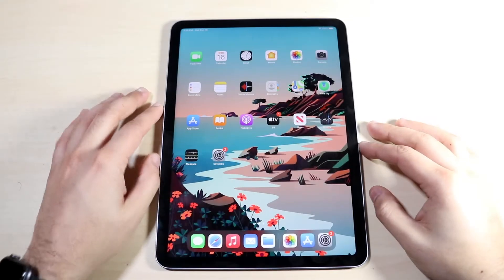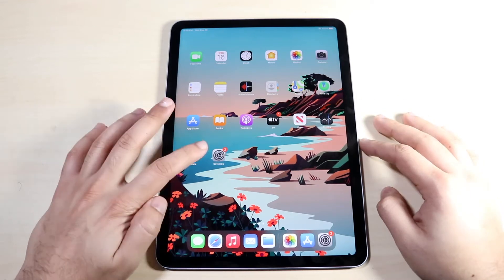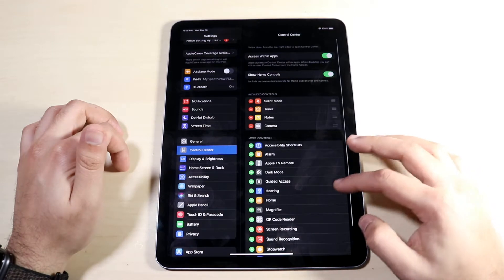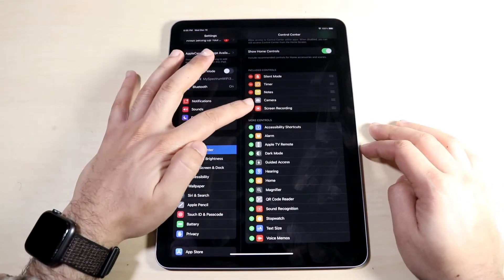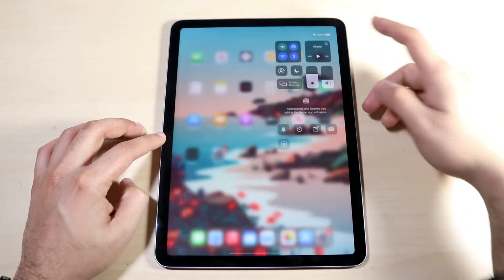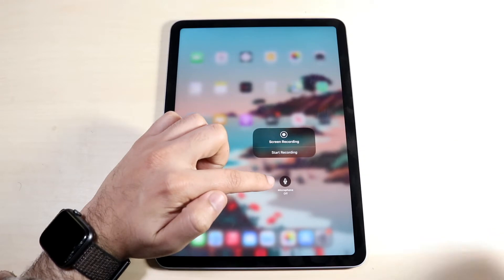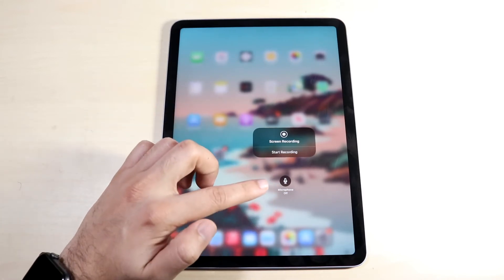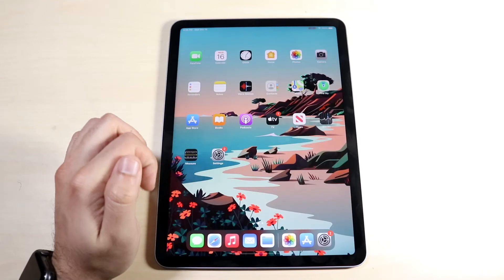How To Screen Record On iPad Air 4!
Here is exactly How To Screen Record On iPad Air 4!